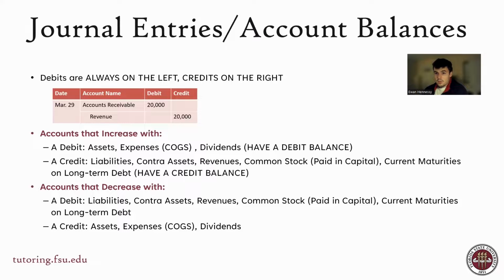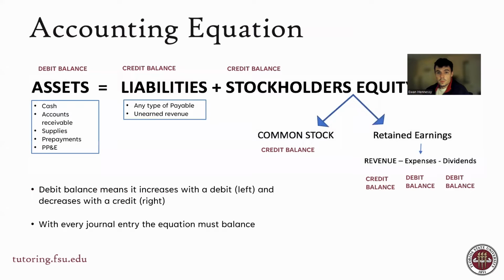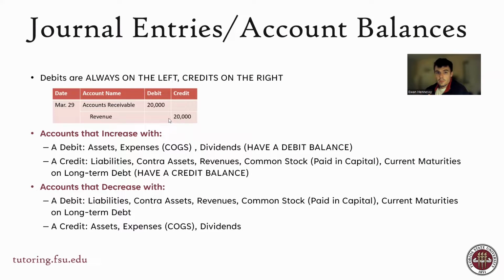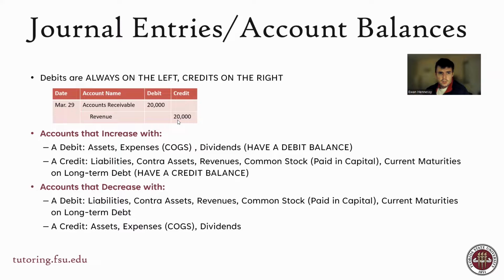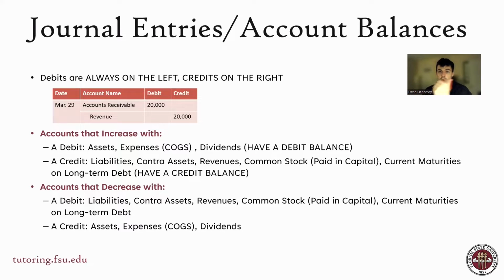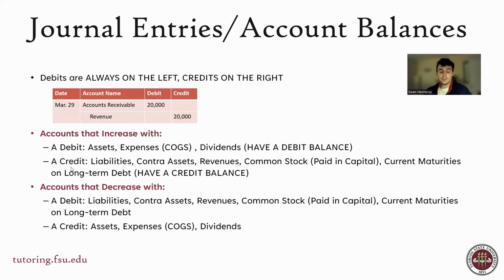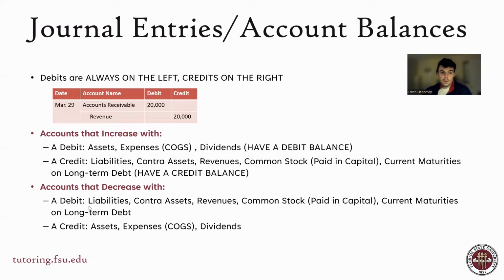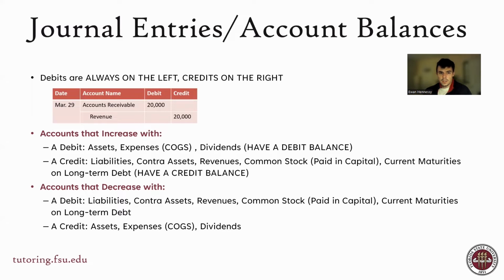Readiness Review of Accounting - Journal Entries & Account Balances